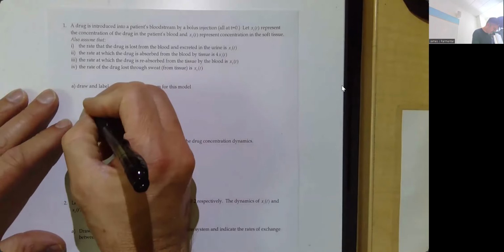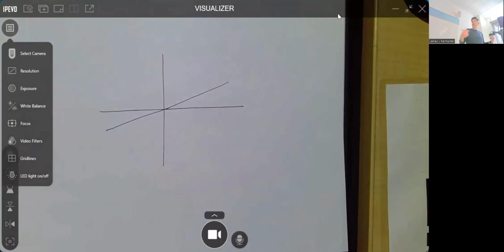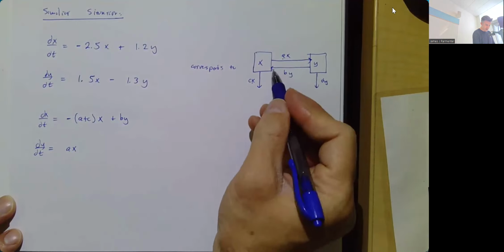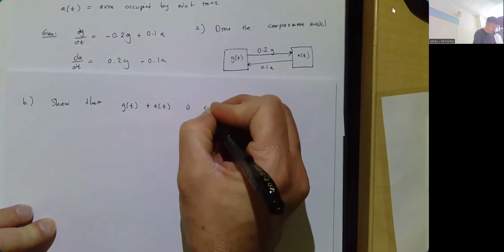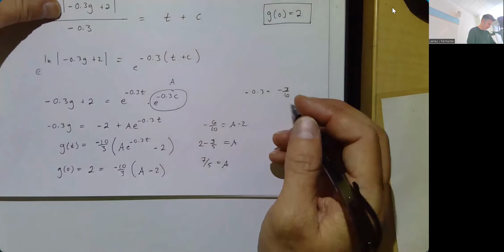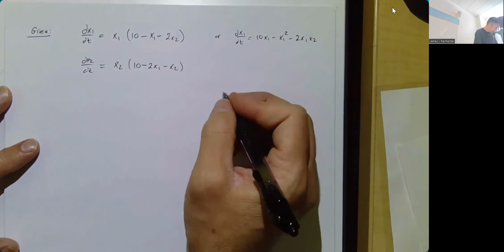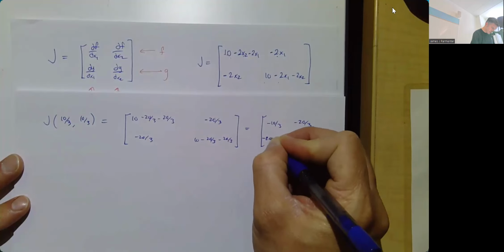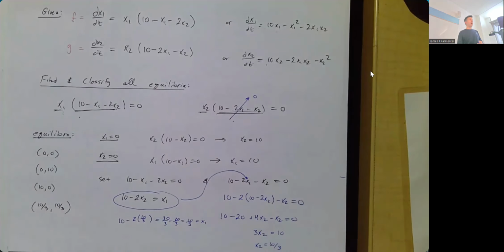Co-17C 11-16-23: Compartment Models & Nonlinear DiffEqs